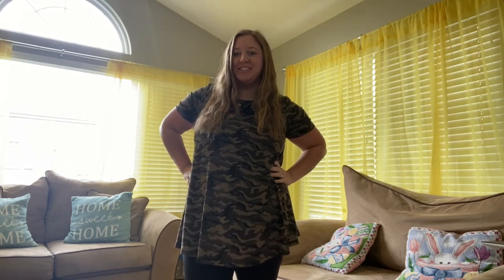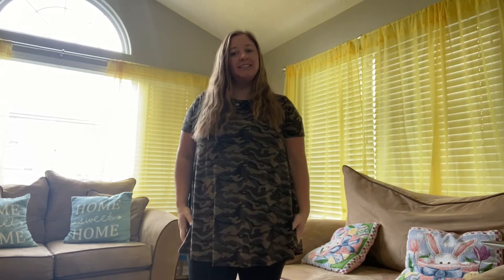Review of OVERWORETY Women's Plus Size Tunic Short Sleeve Loose Swing Tops Shirts